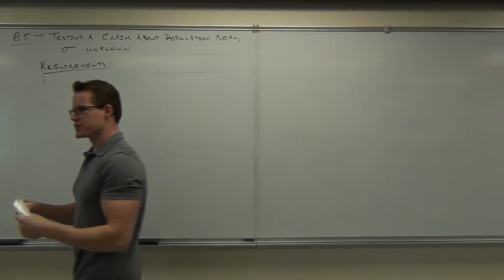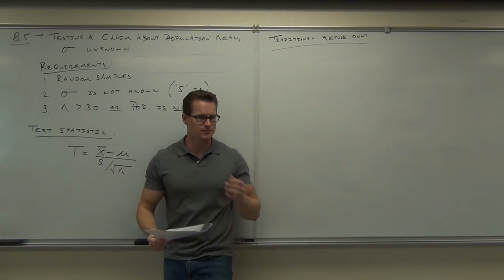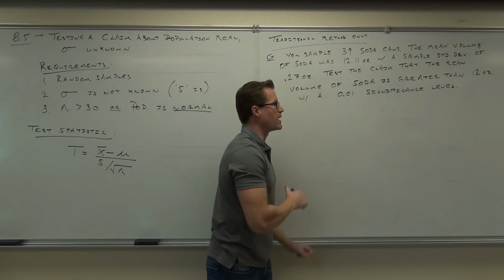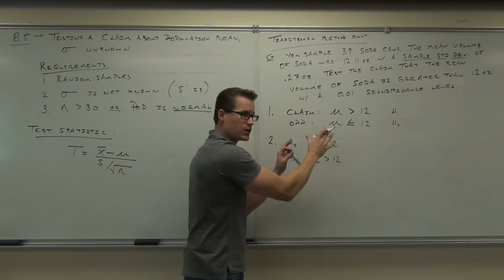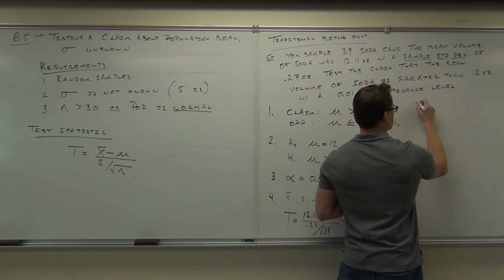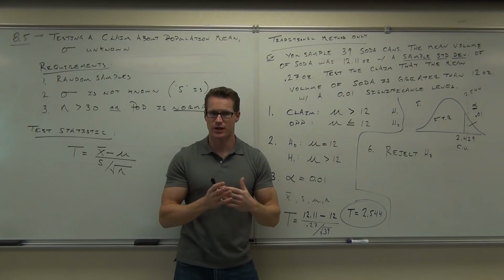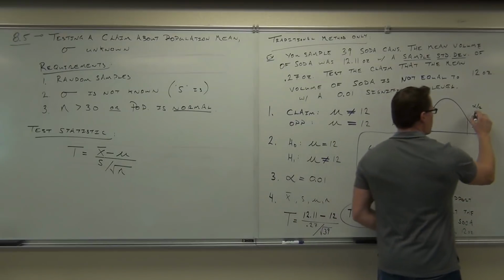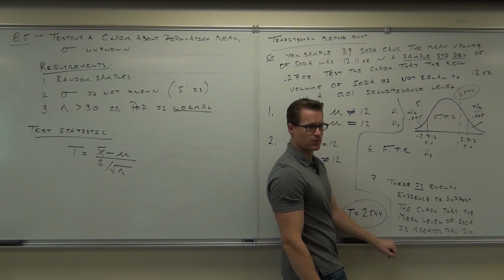Statistics Lecture 8.5: Hypothesis Testing for Population Mean. Population Std Dev is Unknown.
Statistics Lecture 8.5: Hypothesis Testing for Population Mean. Population Std Dev is Known.Testing a Claim about a Population Mean when Population Standard Deviation is Unknown.